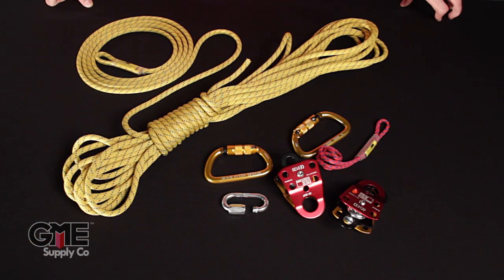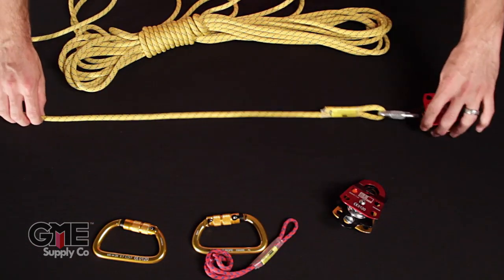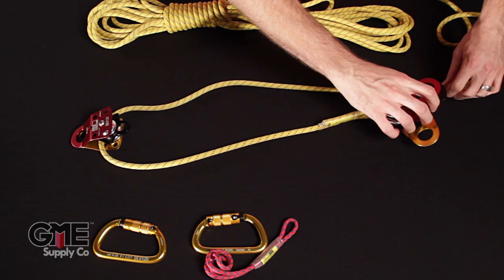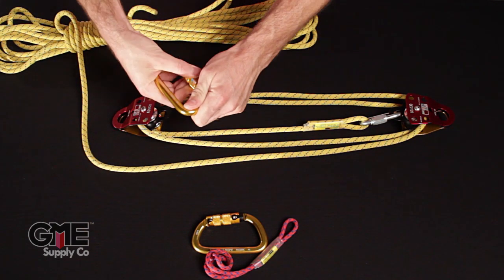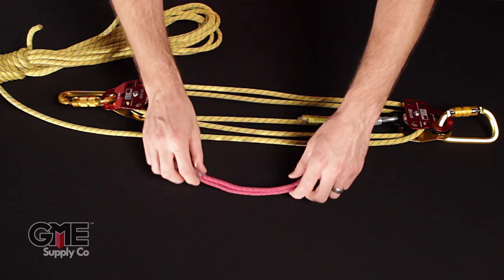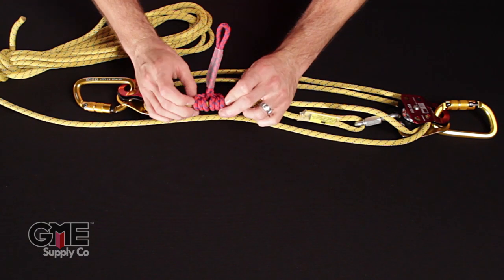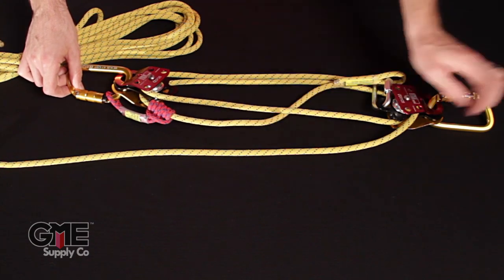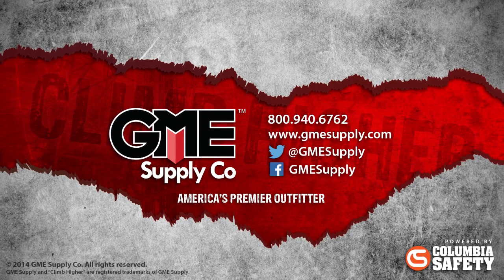How-To: Rig the Sterling Pocket Hauler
The Sterling Pocket Hauler does not come assembled, but it's easy to do. If you have any additional questions, please give us a call or chat us online.